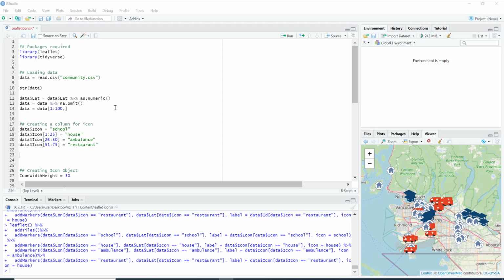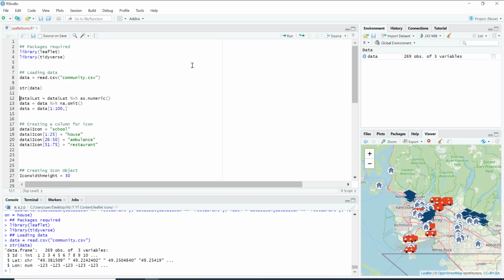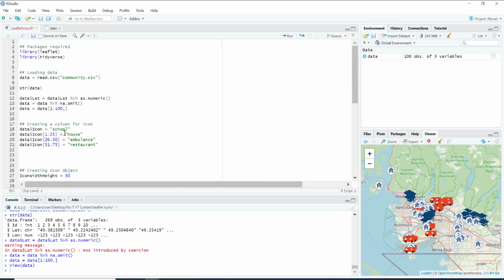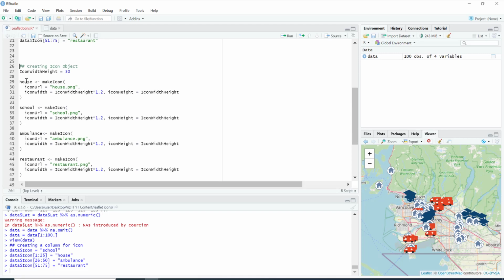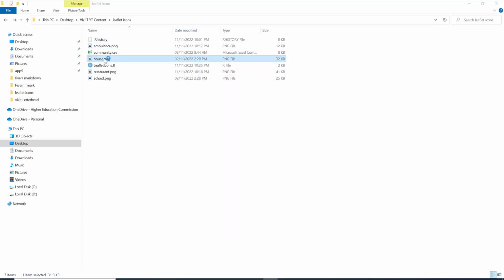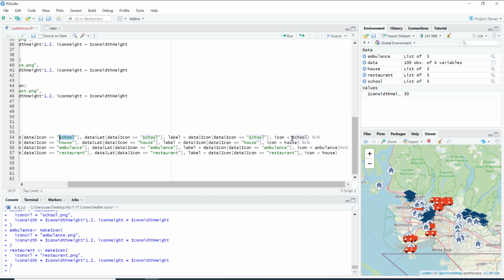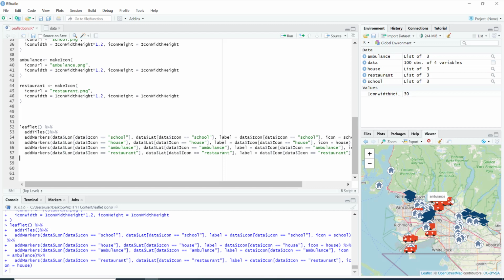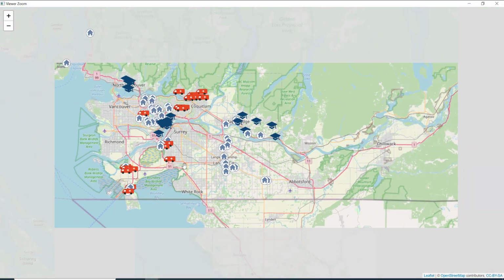Data Visualization | Geo-spatial | Adding Custom Icons to a Leaflet Map in R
In this tutorial you will learn to :

preparing data
creating custom icons
adding custom icon to a map

We are a Data Analytics Company, Viz IT (See More To Do More). We specialize in turning your raw data to refined insights and visuals which in turn help maximize your efficiency. We help you in making informed and rational decision based on your data. So far we have worked with over 300 clients from 39 different countries of the world.